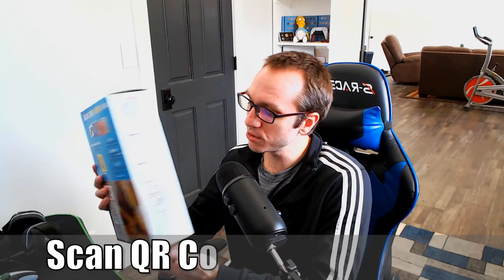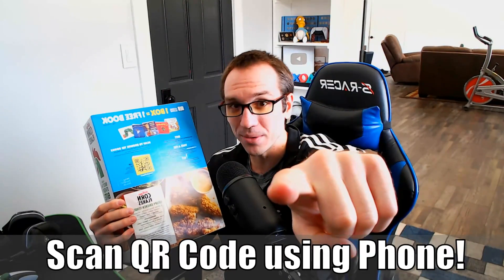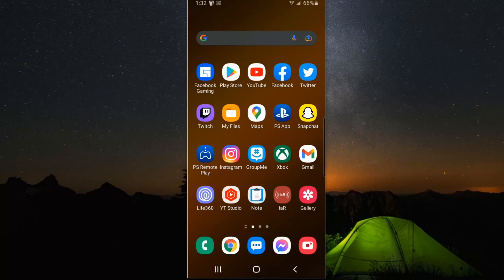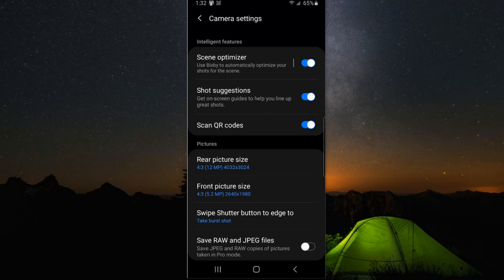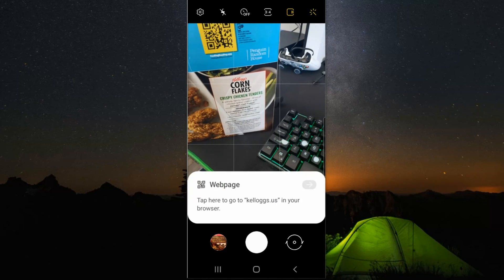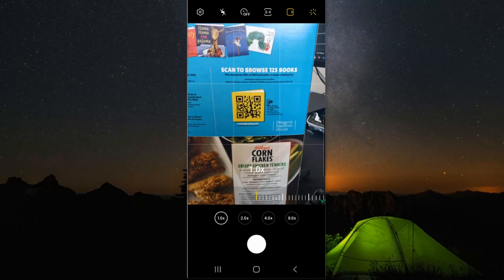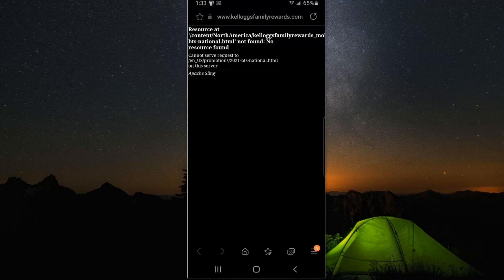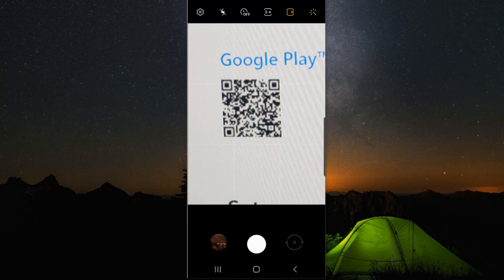How to Scan QR Code using Android Smart Phone (Fast Method)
Do you want to know how to scan qr codes using an android smart phone? I am using a Samsung S9 in this video. Go to your camera settings and there should be an option for QR Codes. Make sure this setting is turned on. It maybe in a different location and it maybe turned on by default. With the camera simply go over the QR code and a link should display on the bottom of the screen. Tap it and it will bring you to the app, website, wifi network etc... ...